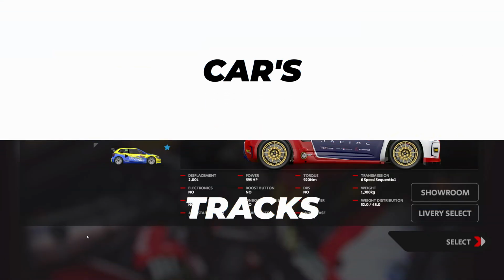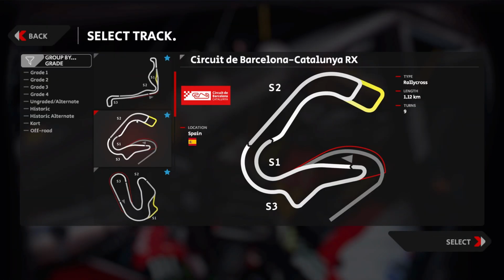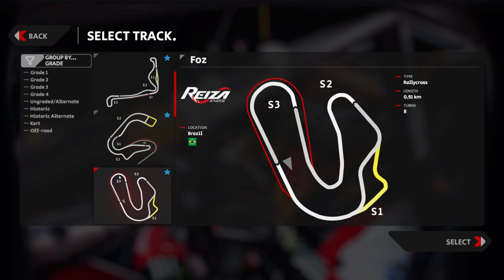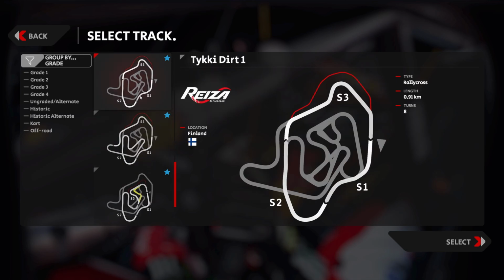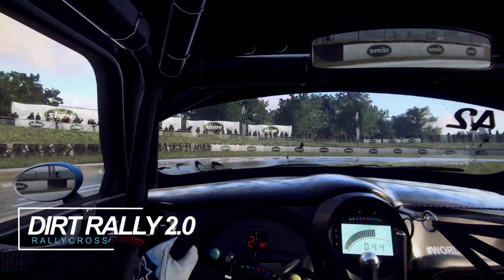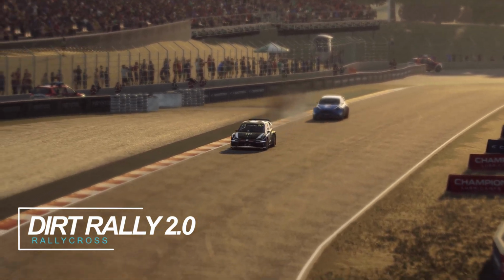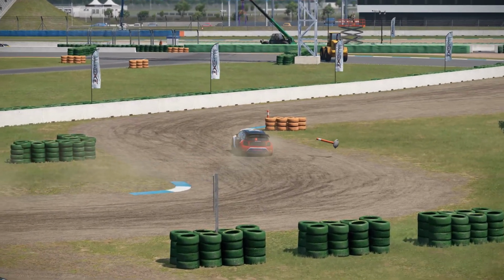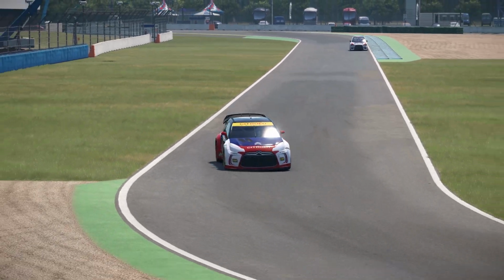Automobilista 2 the new KING in Rally Cross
In this thrilling showdown of the ultimate rallycross gaming experiences, get ready to witness the intense battle between Automobilista 2 and Dirt Rally 2.0! Strap in as we dive deep into the incredible world of rallycross, analyzing and comparing these two powerhouse racing games. In this video, we’ll take an in-depth look at the heart-pounding rallycross action provided by both Automobilista 2 and Dirt Rally 2.0.

All logos, images and videos had a help from Designer Ana Sofia

PC
Intel core i9 - 13th 24 core
Asus Rog z790-F Gaming
Nvidia Geforce RTX 4090 24GB
64 GB DDR5 5.2
AOC u28 4k 144Mhrz

PS5
Elgato 4k60 S+

Thrustmaster GT-I
Thrustmaster Sparco Rally Wheel , Sparco GT Wheel,  Ferrari Open wheel,  Gran Turismo official Wheel.
Thrustmaster T3PA-PRO
Thrustmaster TSS Handbrake Sparco Mod+
Thrustmaster TH8A
GT Omega Rig
Xrocker Racing Seat